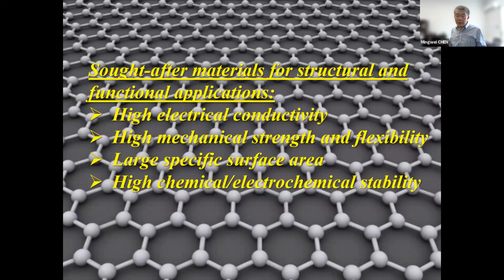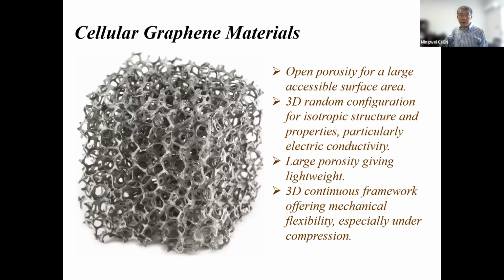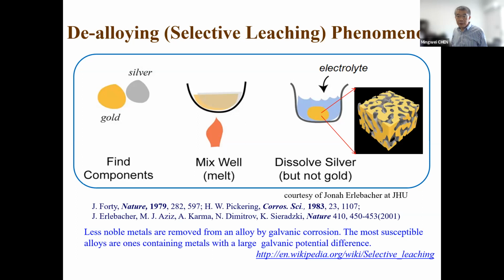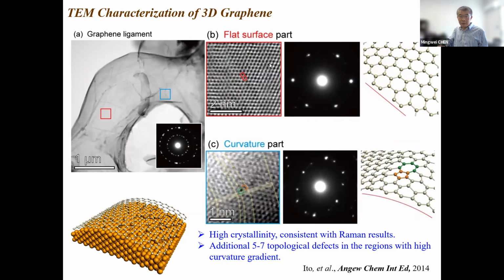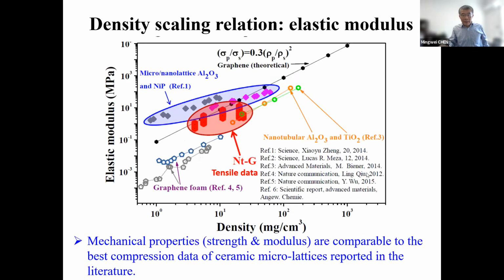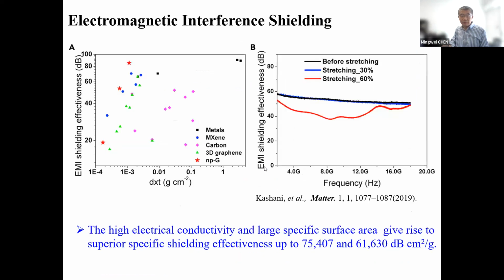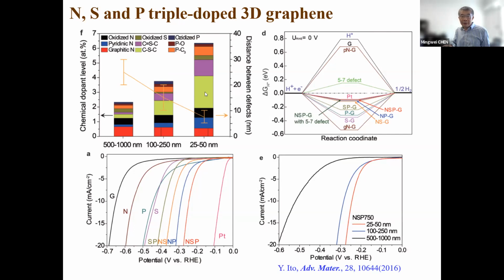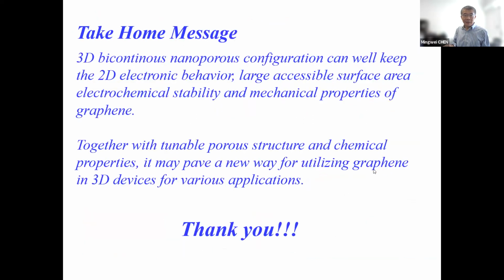MateriAlZ Seminar by Prof. Mingwei Chen, Johns Hopkins University, on December 2, 2022